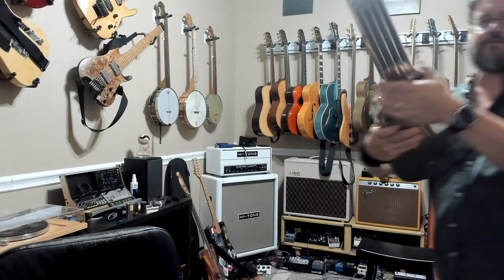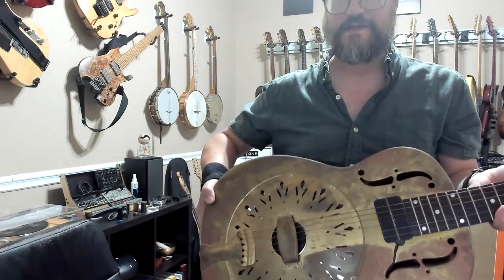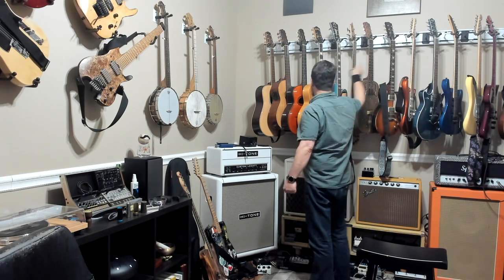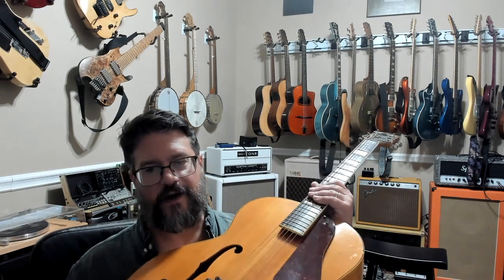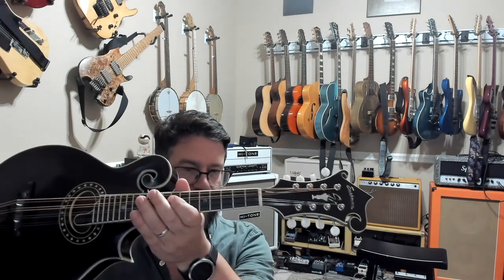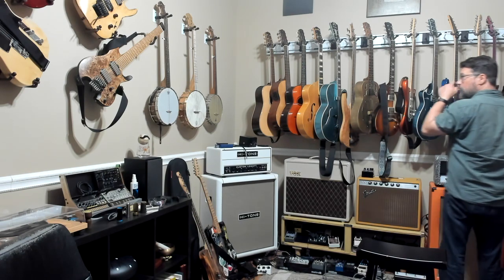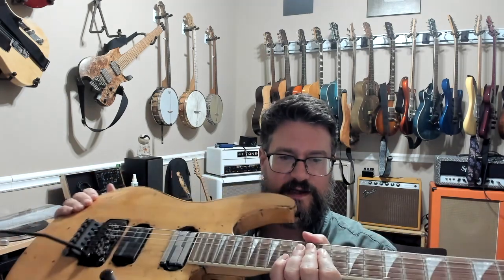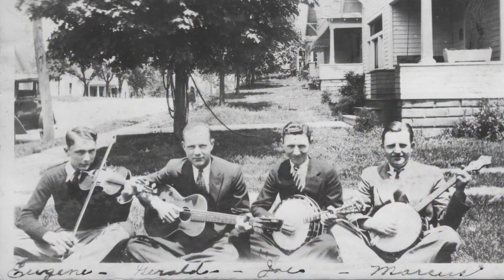A Walk on the Wired Side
Taking a side conversation here to discuss some of my instruments.  Pretty much everything I own has a back story - and then there are the ones that got away (that is, I sold).  I could spend hours here but tried to highlight some favorites.